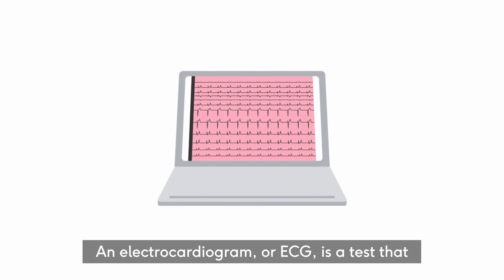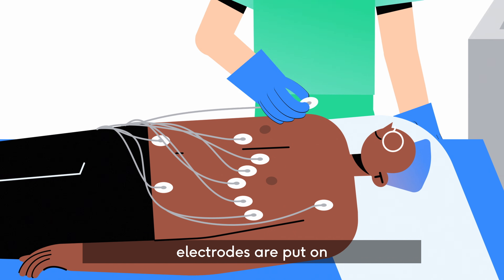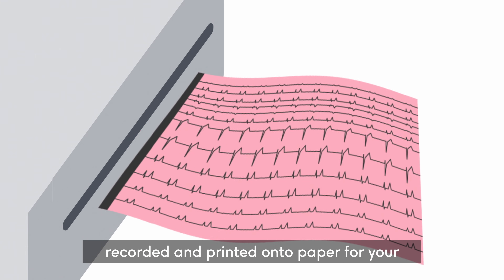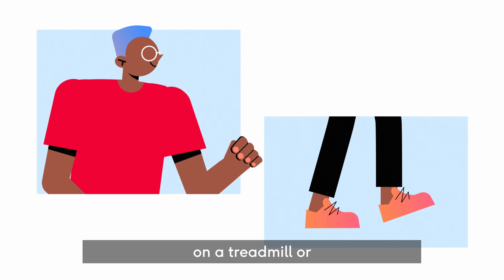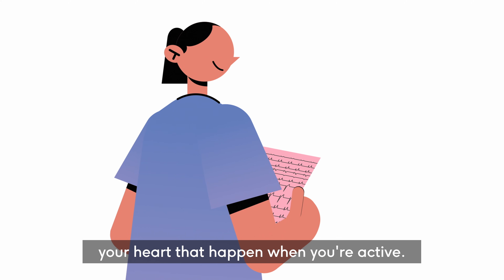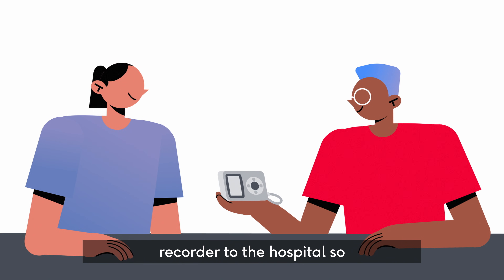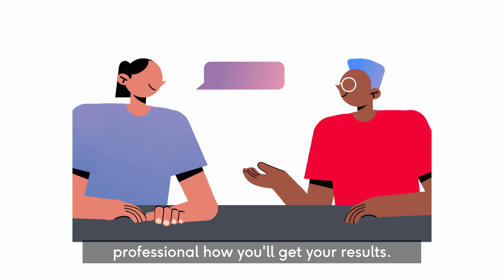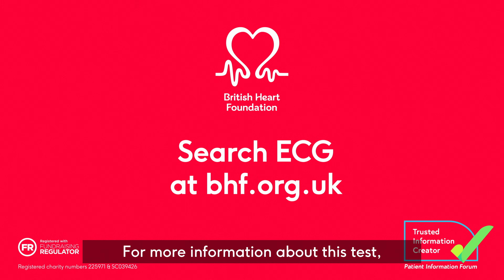Understanding an ECG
This video explains what happens during an ECG, the different types and what it looks for.